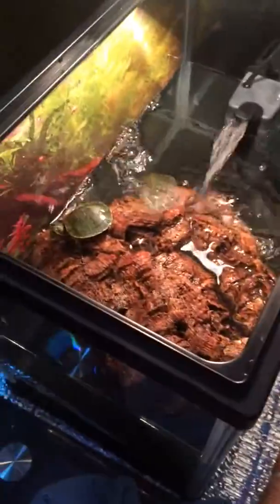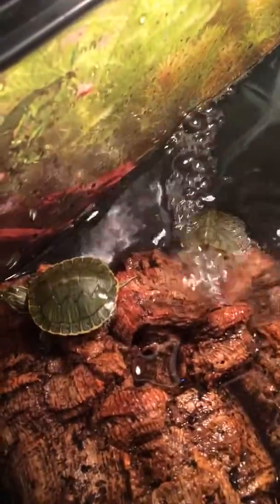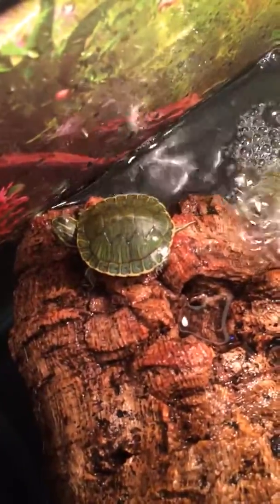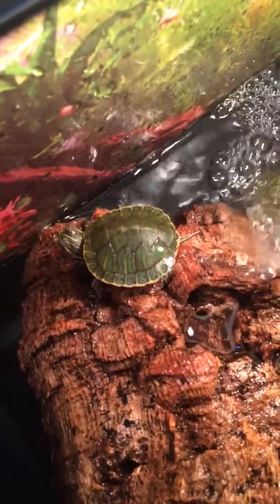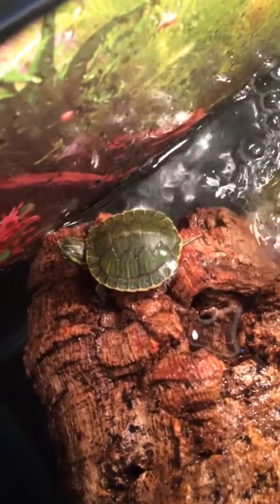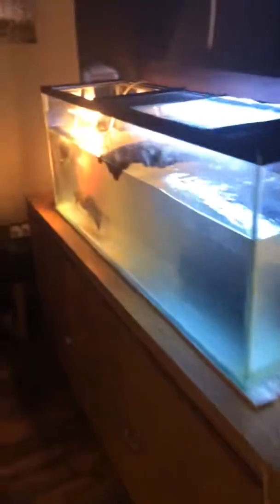Turtle tank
New turtles and tank update